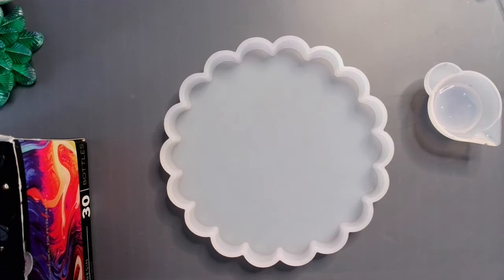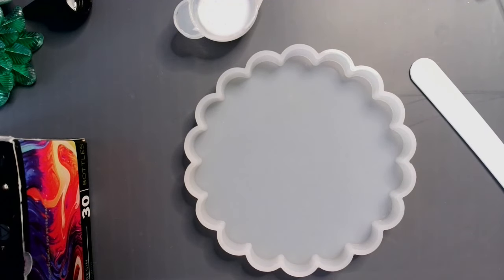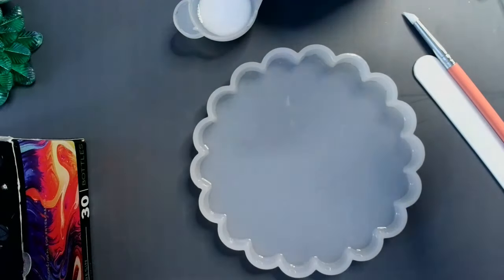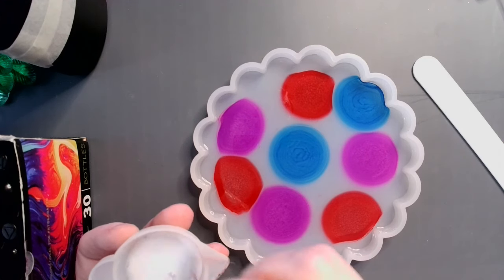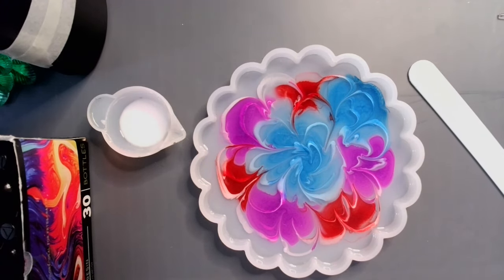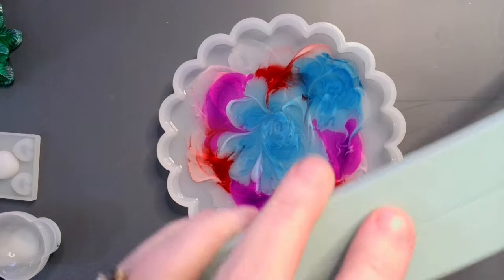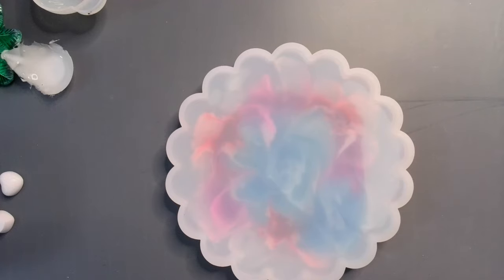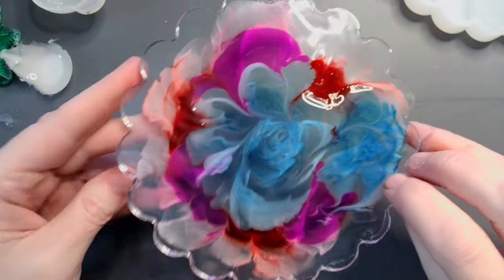NEW UV Resin 3D Bloom Experiment - Can it Be Done?!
One of my little experiments turned out to be something that YOU CANNOT MISS. I tried making  3D Bloom in NOTHING BUT UV RESIN.

I ONLY use food safe, non-toxic resins and silicones for everything that I make. Please know that I do NOT have any sponsors and I buy everything that I use with my own money, unless specifically stated in the video. All complimentary products will be disclosed.

Code: revcritter

Mix2Mold 2 Lb (1000g) Bag
WEHOUS 2 Pc. Bird Silicone Molds
30ml Black Plastic Squeeze Bottles
TANSOREX 1 Gal 1:1 Epoxy Resin Kit
LETS RESIN 300g UV Resin
TOZO T12 (Compact Ergonomic Edition) Wireless Earbuds Bluetooth 5.3 Headphones, Call ENC Noise Cancelling Mic, 55Hrs Playtime App Customize EQ IPX8 Waterproof
BEETLES Matte UV Top Coat
Art N Glow Glow in The Dark Pigment Powder
GALLERY GLASS Liquid Leading Black
5 Pack Butane Lighters
2 Pack - Varigated Gilding Flakes
20 Pack - HTVRONT Plastic Stir Sticks
WEHOUS Irregular Bowl Silicone Mold
32 oz 99% Isopropyl Alcohol
3 oz Paper Cups, 600 Count
3 Piece Round Silicone Mold Set
6Piece Mini Silicone Spatula Set
Continuous Spray Bottle Set of 2
2 Piece Lidded Jar Silicone Mold Set
3 Pack Flower Mold Set
"EVA" Robot Desk Mini Vacuum
Thor Grip Nitrile Gloves
24 pc Airtight Storage Container Set
13" Oval Tray Mold

Follow me on BlueSky, Twitter, Instagram: @imrevcritter